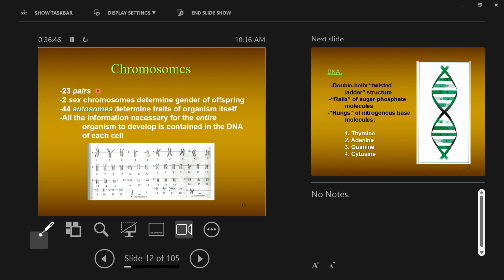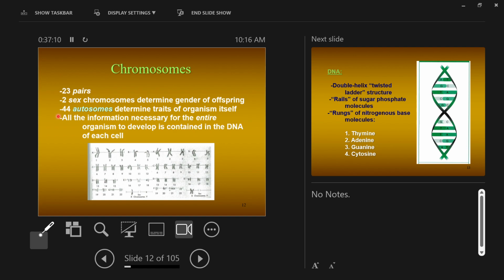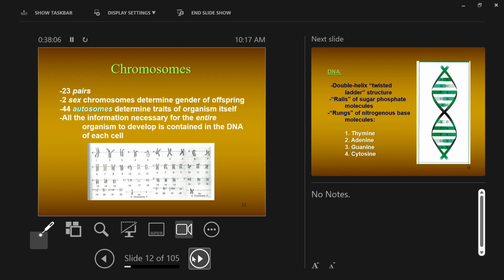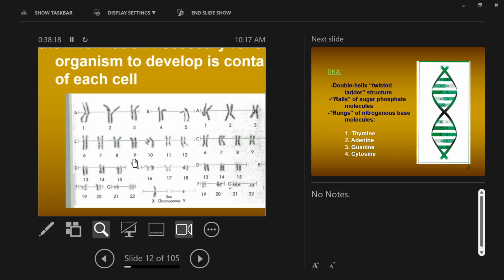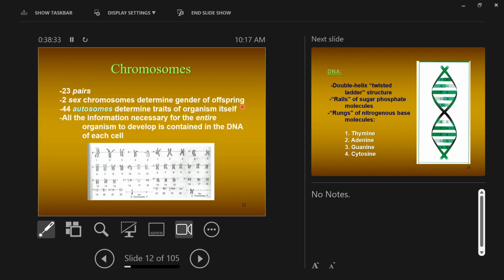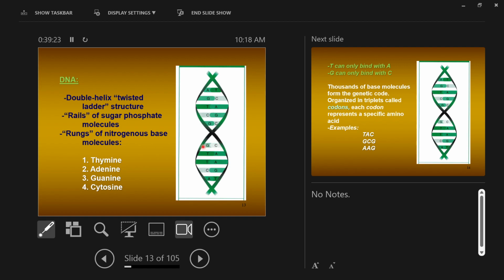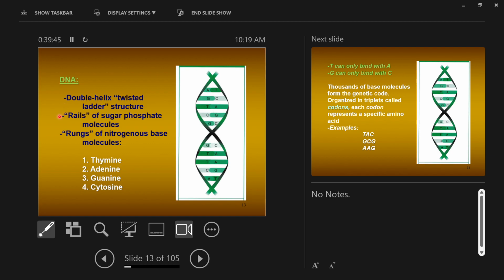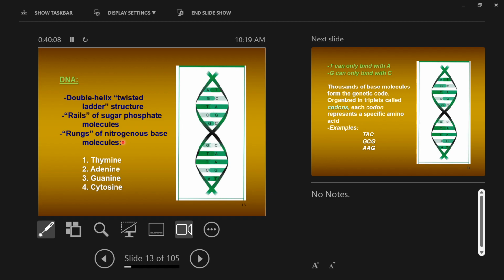Radiation Safety Lecture: Cellular Effects of Radiation - Part Two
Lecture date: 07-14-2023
Module: Radiation Safety Part Two
Lecture: Cellular effects of radiation part Two